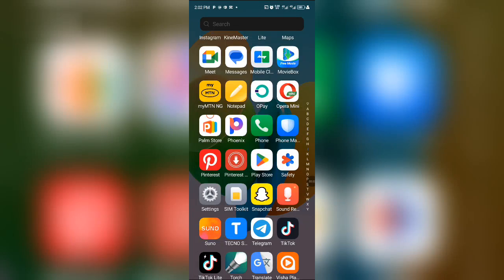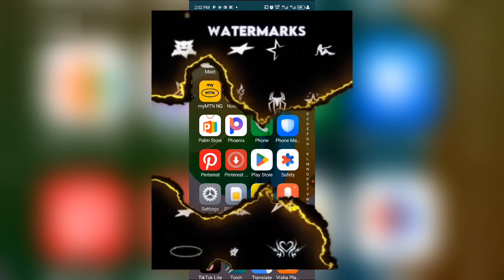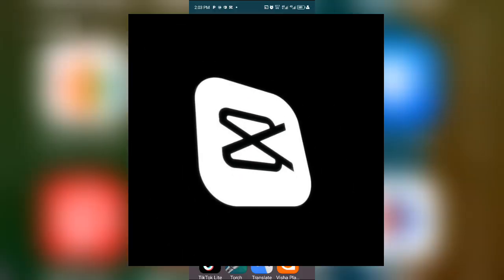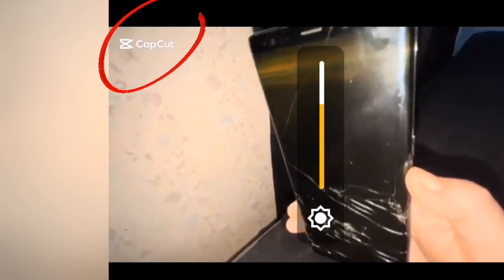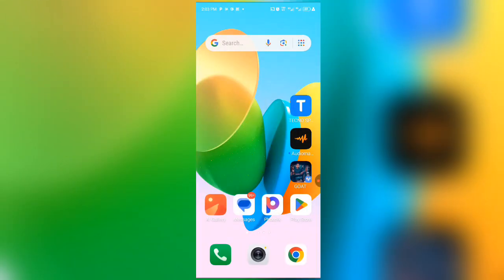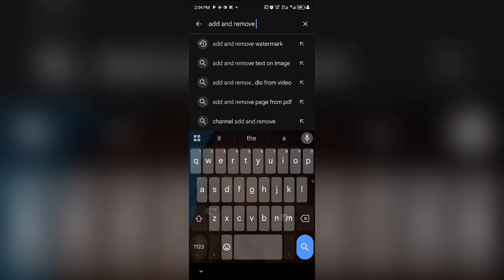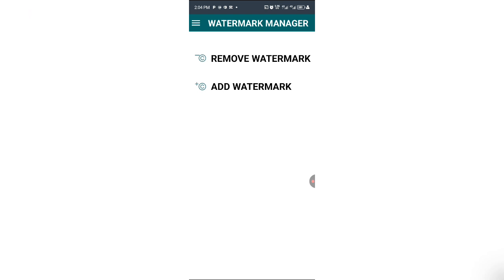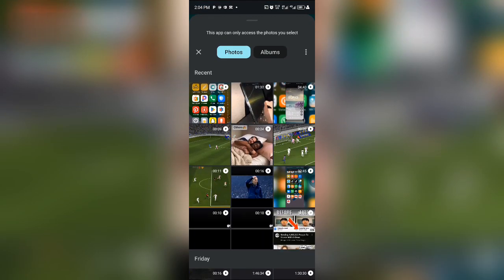Remove CapCut & Other Watermarks from Your Videos in Seconds!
🎬 Want to remove that annoying CapCut watermark at the end of your videos? Or clean up watermarks from apps like TikTok, InShot, and VN? In this video, I’ll show you the fastest and easiest way to remove watermarks using a FREE app that works on any device! 💯📱

✅ Keeps your video quality high
✅ Perfect for TikTok, YouTube Shorts, Reels & more

You don’t need any editing skills — just follow the step-by-step guide and your videos will look clean and professional in no time!

📌 App featured in this video: [find out in the video]